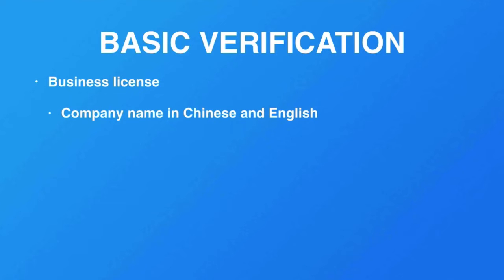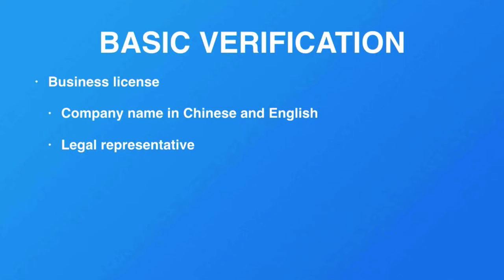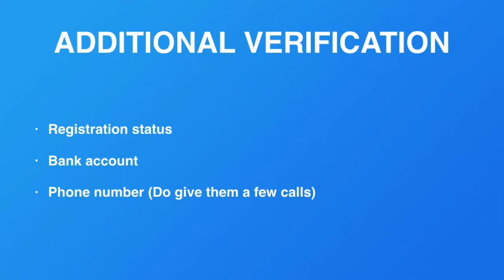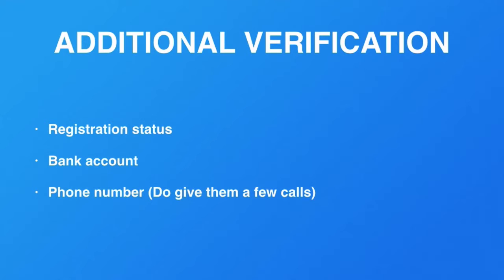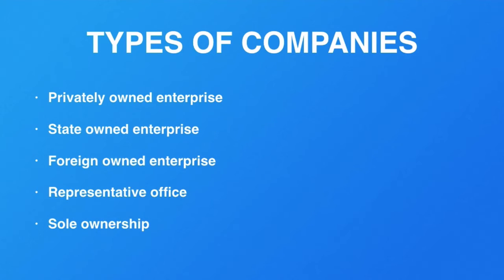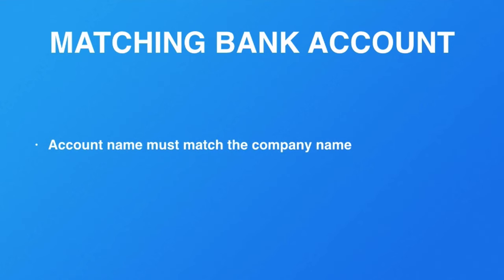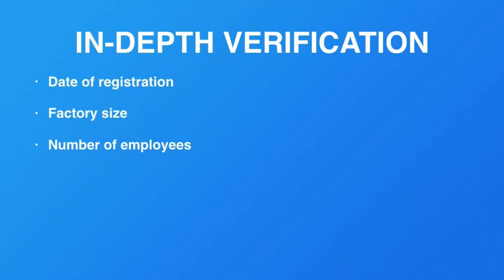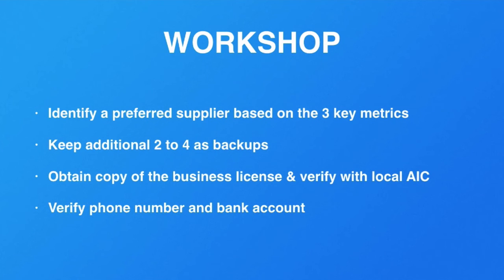C34 M2.2 How to Verify Supplier in China